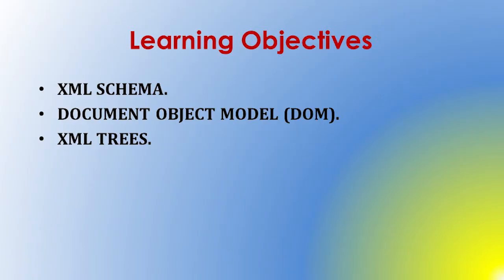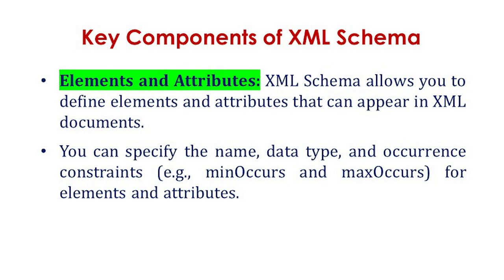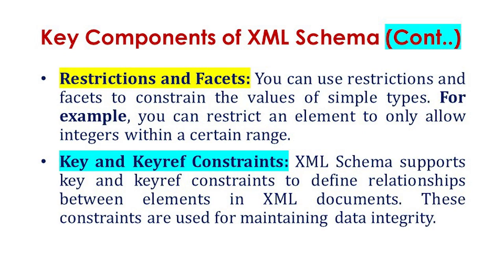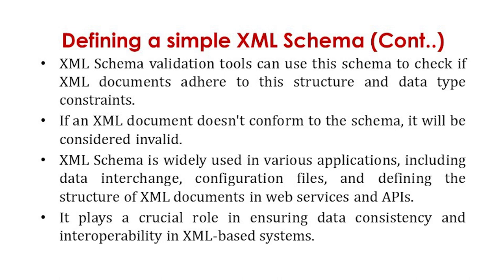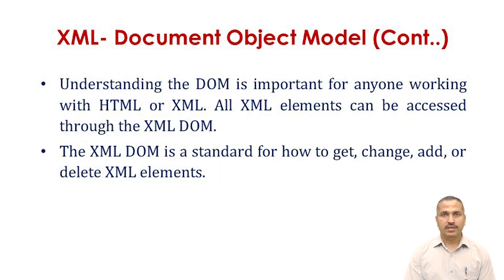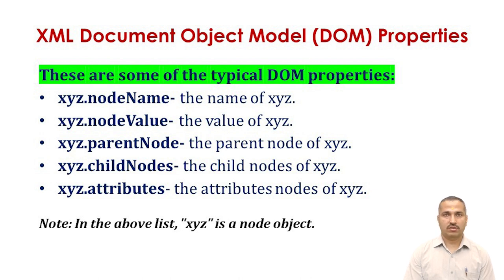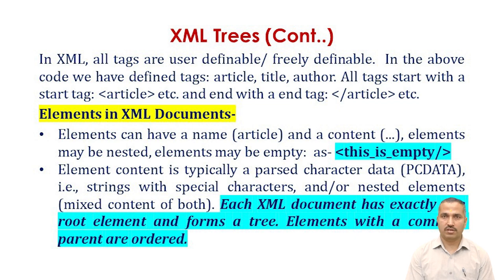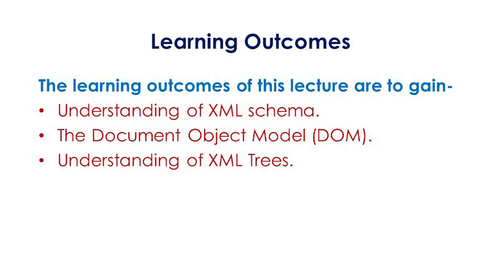XML and XML Trees (Part-2)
By: Dr. Gopal Datt